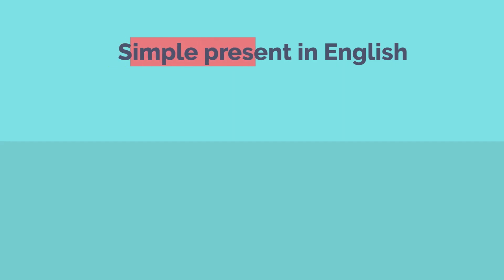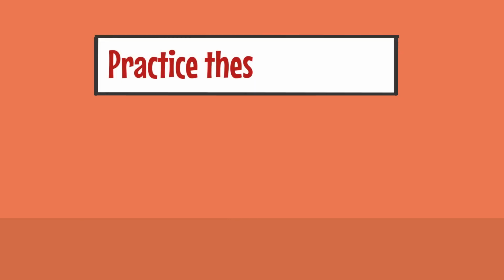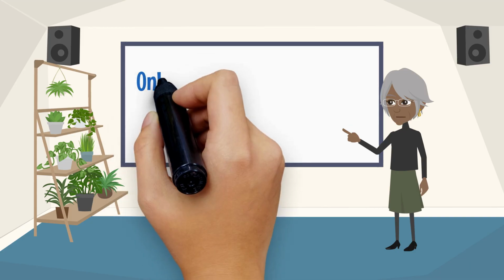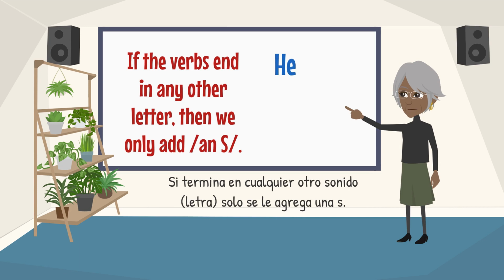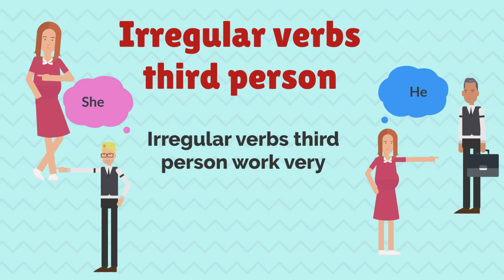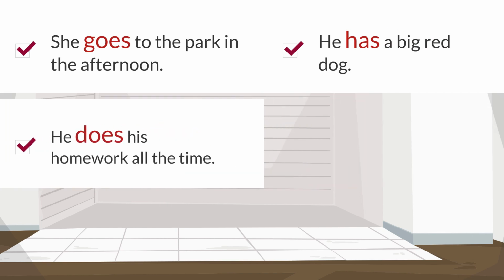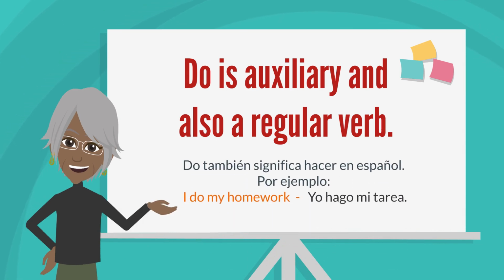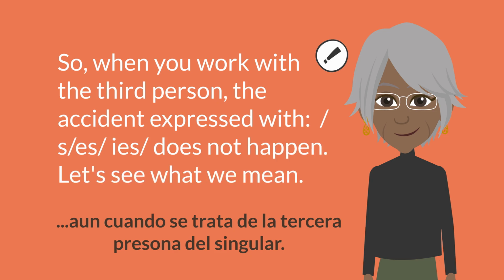SIMPLE PRESENT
Learn the simple present with this interactive and creative presentation. All the regular and irregular verbs ways to express the simple present.
Regular and irregular verb, third person and lots of pracrtice.